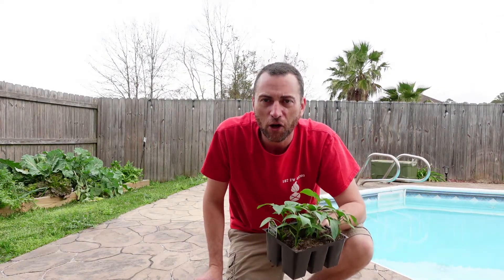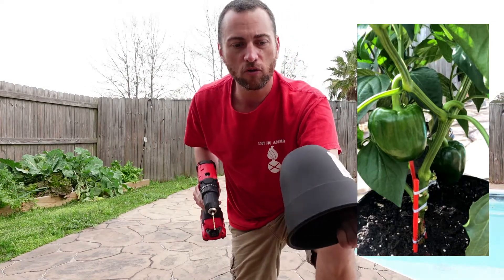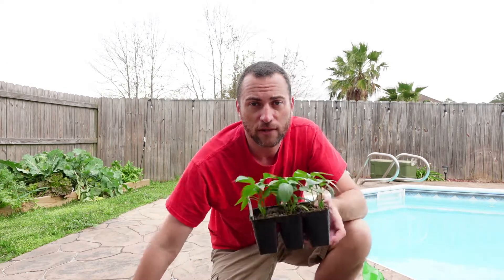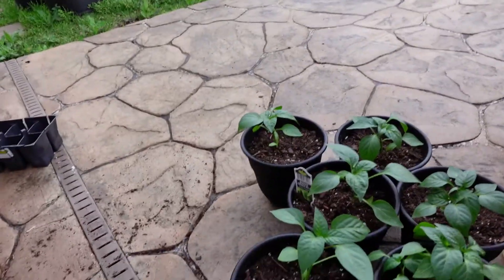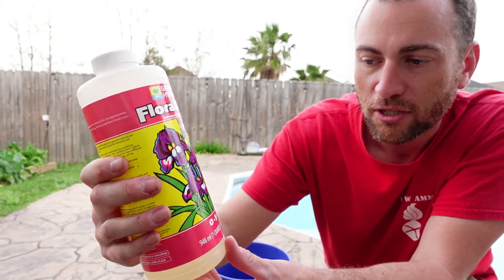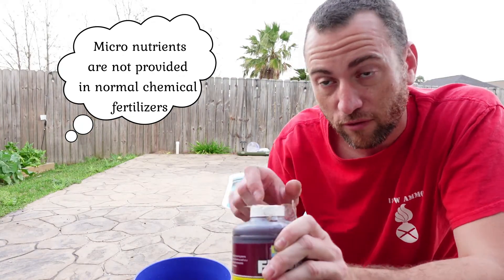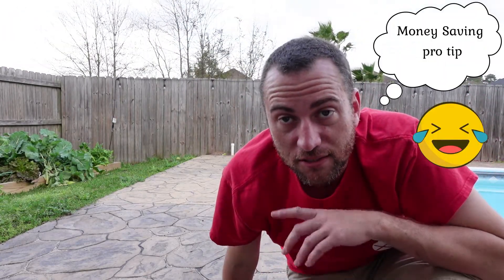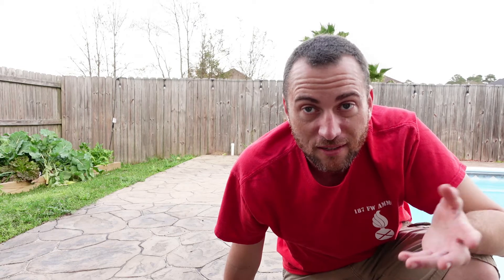Money Saving Garden Tip!!! Start Spring Early!!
In this video I cover how to save money gardening by buying in bulk. This tip allows you to buy cheaper plants and get them up to size quick. I also cover how to plant spring plants early by starting in a pot and transplanting once it warms.